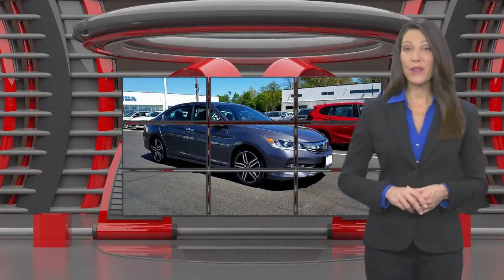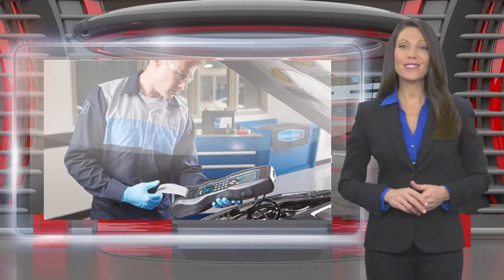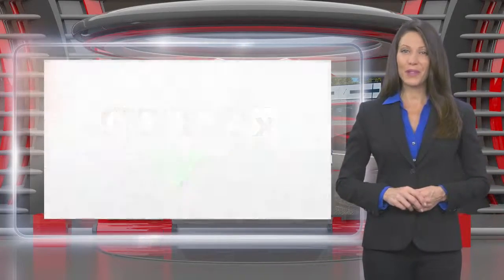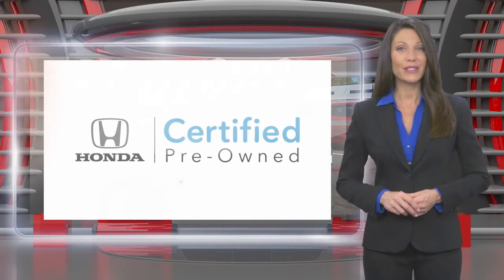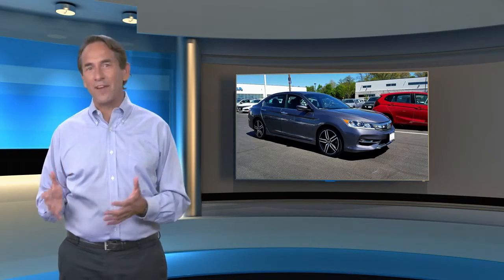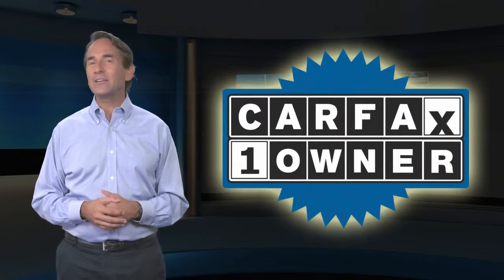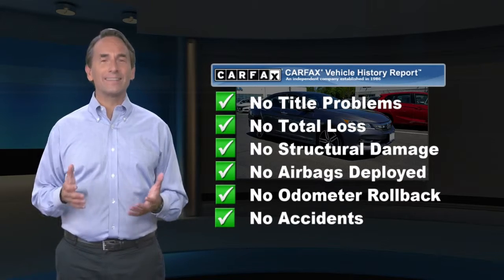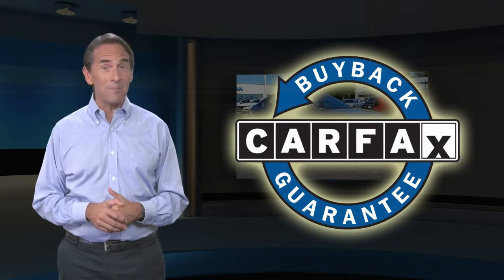Certified 2017 Honda Accord Sedan Sport, Edison, NJ 10589P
Honda Certified, CARFAX 1-Owner, Excellent Condition. REDUCED FROM $18,995!, EPA 34 MPG Hwy/26 MPG City! Sport trim. Leather Seats, iPod/MP3 Input, Bluetooth, CD Player, Alloy Wheels, Back-Up Camera. AND MORE!KEY FEATURES INCLUDELeather Seats, Back-Up Camera, iPod/MP3 Input, Bluetooth, CD Player Rear Spoiler, MP3 Player, Remote Trunk Release, Keyless Entry, Child Safety Locks. Honda Sport with Modern Steel Metallic exterior and Black interior features a 4 Cylinder Engine with 189 HP at 6400 RPM*. Non-Smoker vehicle, Balance of Factory Warranty if applicable.VEHICLE REVIEWS"The Accord delivers an excellent ride and nicely balanced handling. Road manners rank as stellar. Unlike some electric power steering systems, Honda's inspires confidence, offering good centering and largely linear weighting." -newCarTestDrive.com. Great Gas Mileage: 34 MPG Hwy.PRICED TO MOVEReduced from $18,995.SHOP WITH CONFIDENCEBalance of original 7-year/100,000-Mile Powertrain Warranty, Additional 1-year/12,000-mile Non-Powertrain Warranty, Vehicle History Report, NO Deductible, 182-Point Inspection and Reconditioning, 24 Hour Roadside Assistance includes, towing, lock-out assistance, tire change and fuel delivery, SiriusXM free three-month trial period on eligible factory equipped vehiclesHorsepower calculations based on trim engine configuration. Fuel economy calculations based on original manufacturer data for trim engine configuration. Please confirm the accuracy of the included equipment by calling us prior to purchase.

[RLVID:4224:309b27e7f87ddd1c:4b0cd374f0e51457:1]